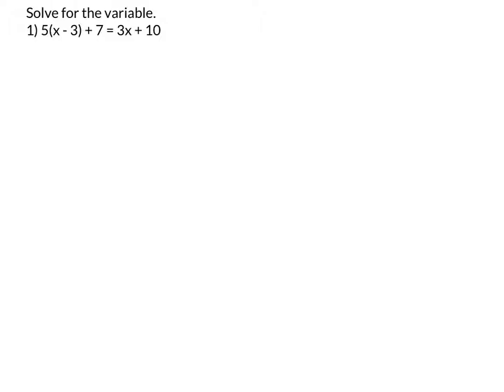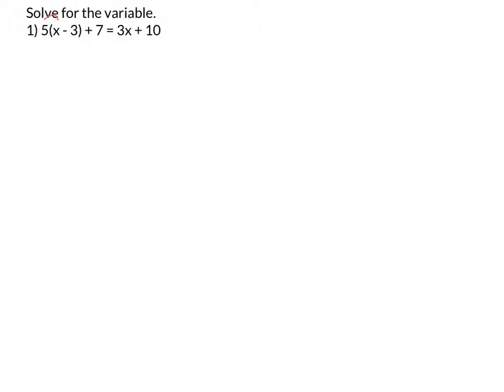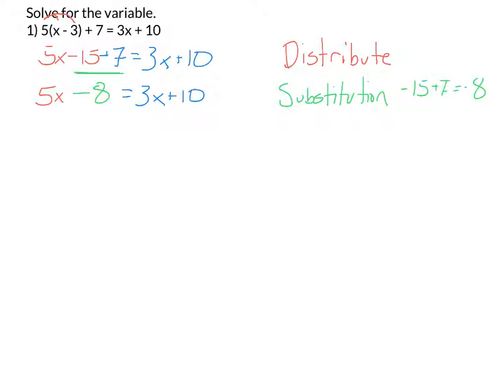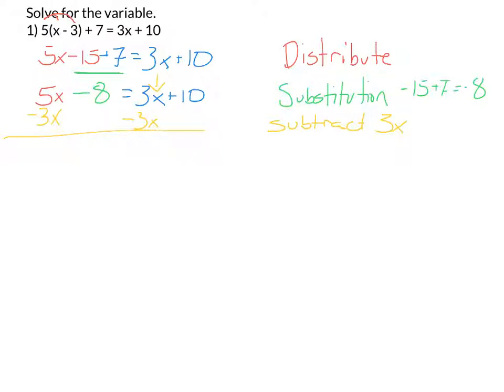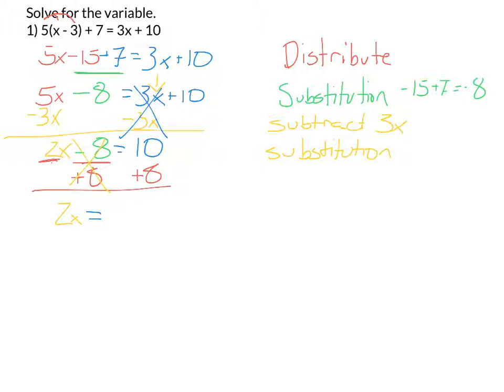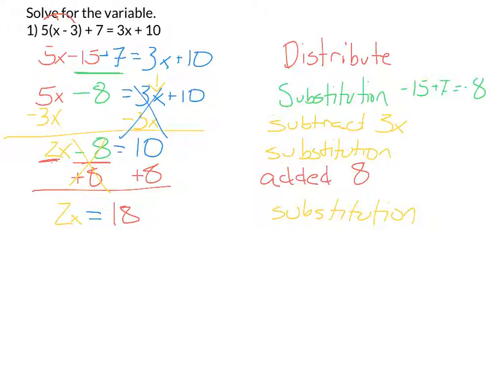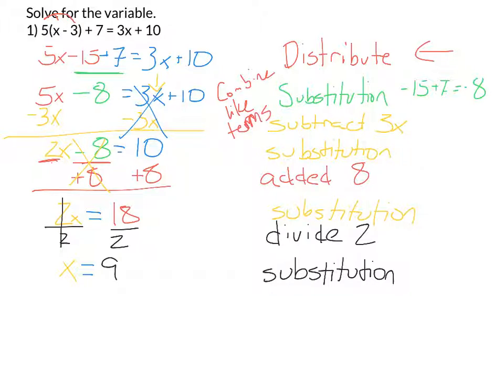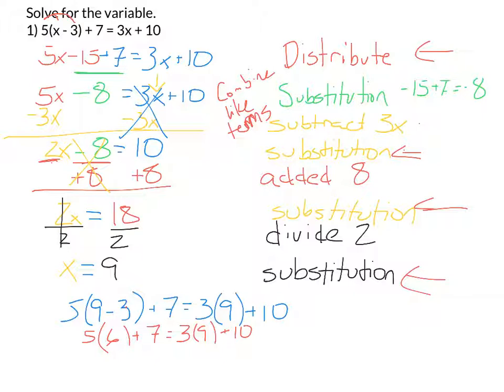Solving a Linear Equality